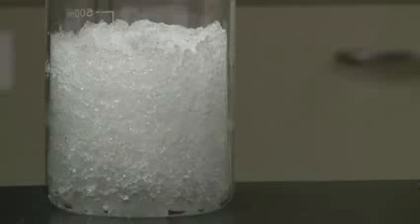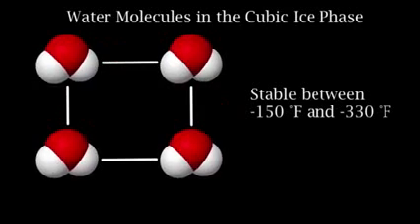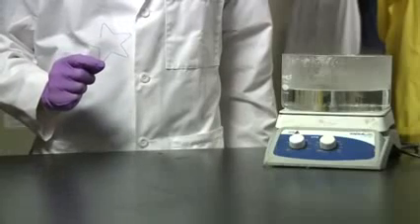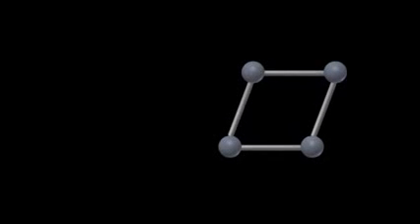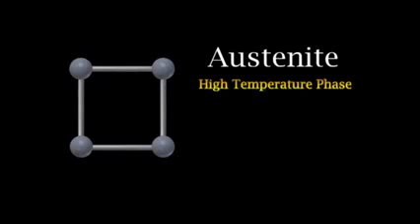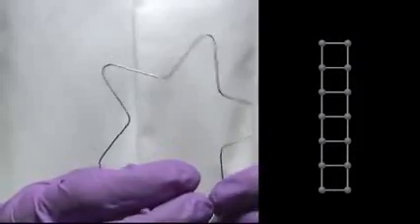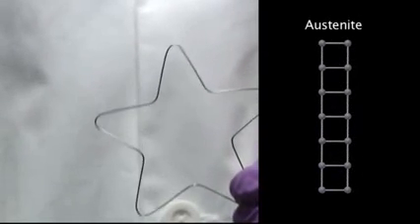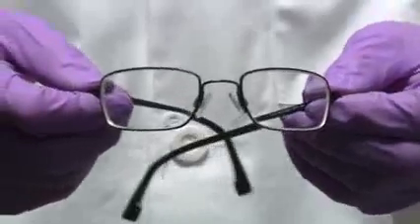experiencia com nitinol